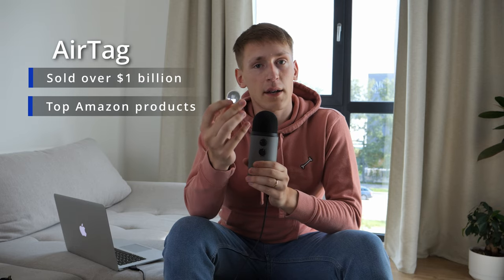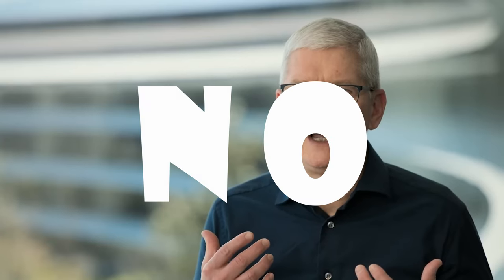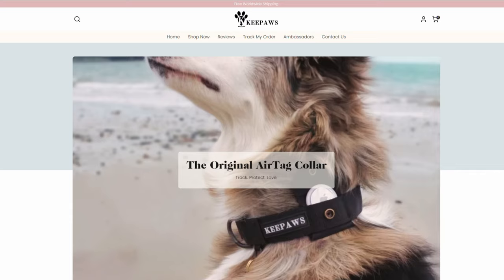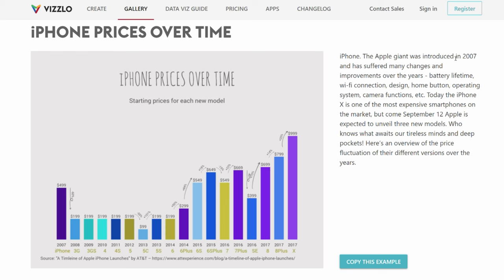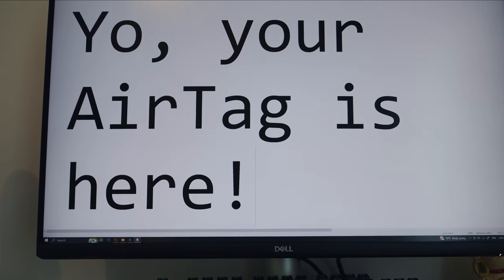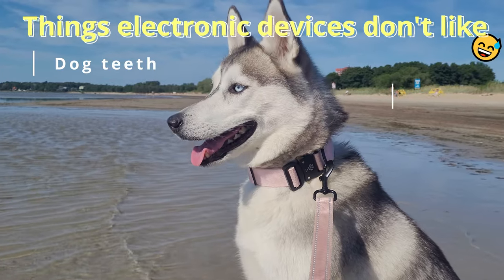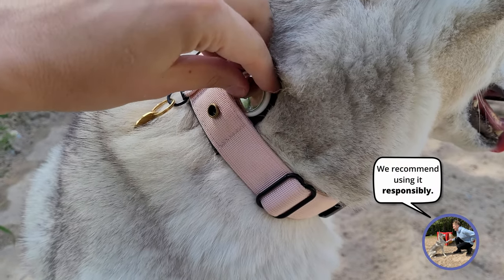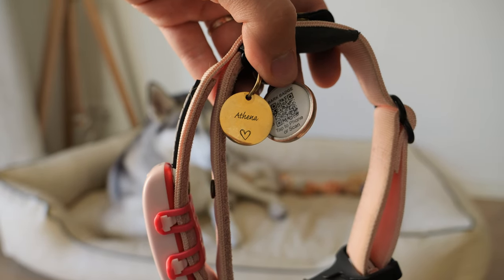Airtag as a Dog Tracker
Welcome to our next exciting pet tech review! This video took a long time to make, but we hope you'll like it!
Post any questions in the comments down below.

Whether your pup loves exploring the great outdoors or simply has a knack for disappearing around the house, the Apple AirTag might just be the solution you've been searching for.

But, for some weird reason, Apple says that you shouldn't do it...

That is why we tried using the AirTag with our dog, as a dog tracker for a couple of months to see if it is good, or if it is horrible.

For the engraved name tag, I would recommend Keepaws again, because when you order their collar, you can get an engraved name tag for free: